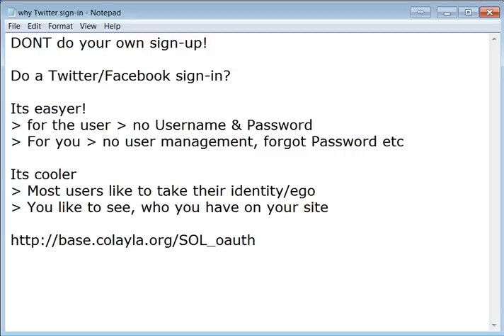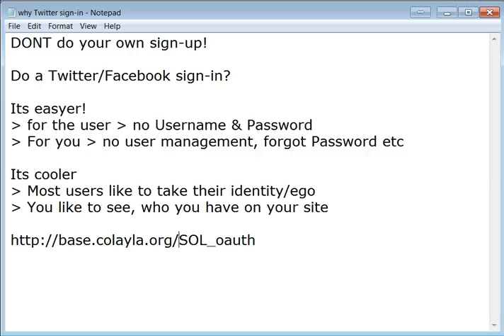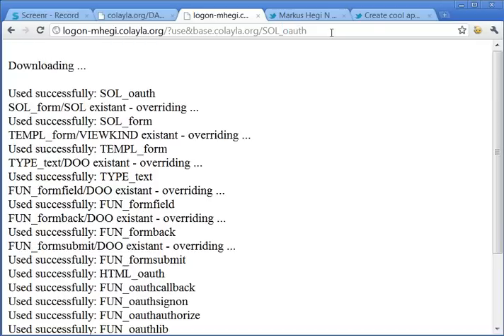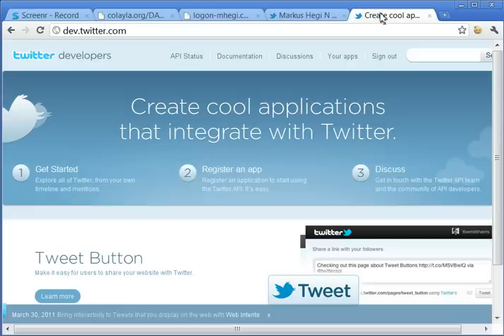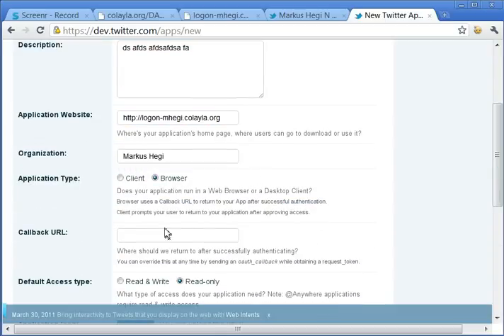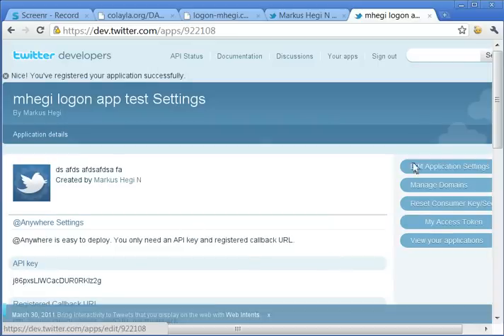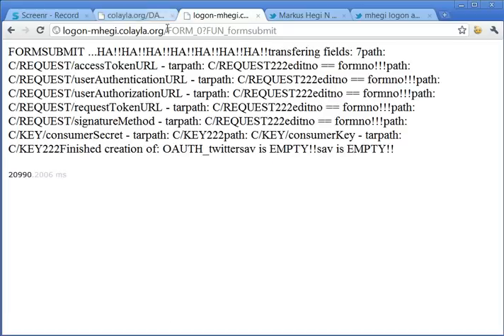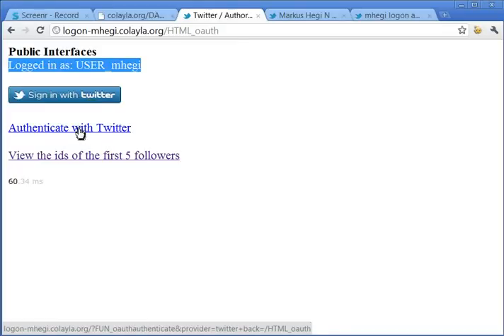Colayla Concepts: Twitter Signin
Create a Layer on your Sandbox with a Twitter Sign-in. Authenticate to Twitter with OAuth.